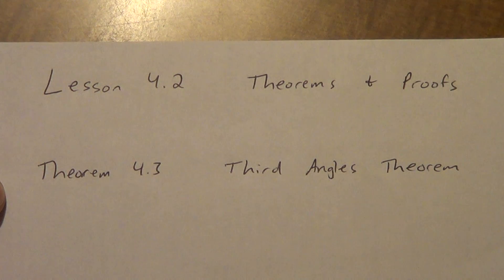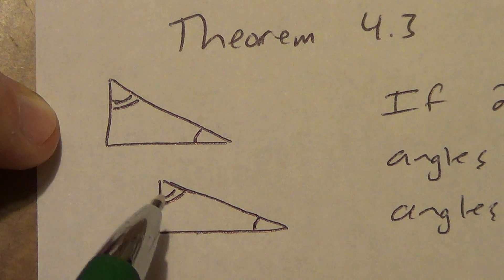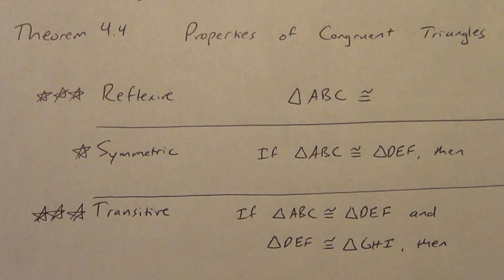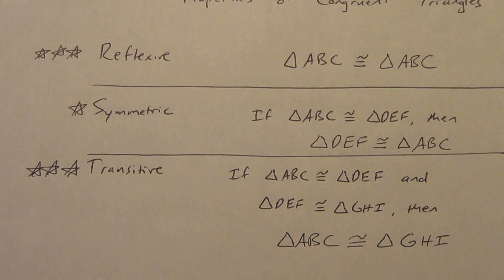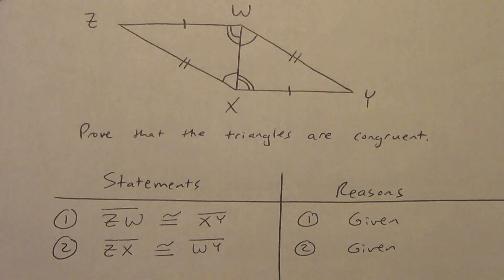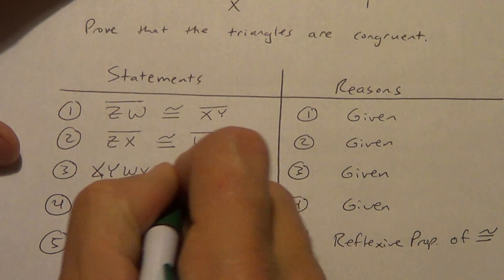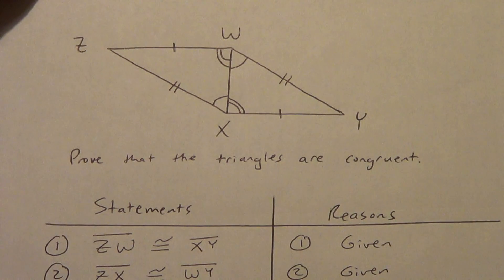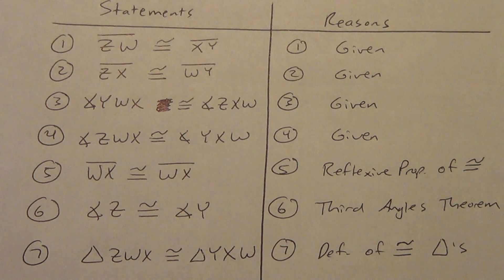Lesson 4.2 - Part 2 - Theorems about Triangles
Third Angle Theorem, Properties of Congruent Triangles Theorem